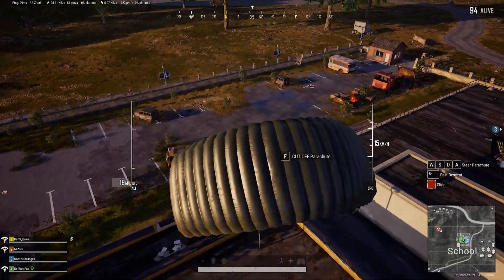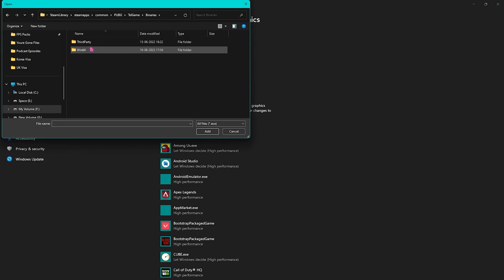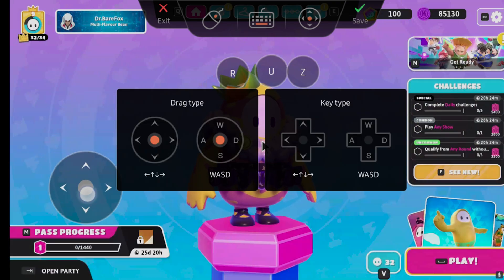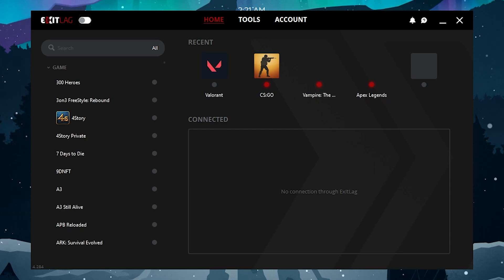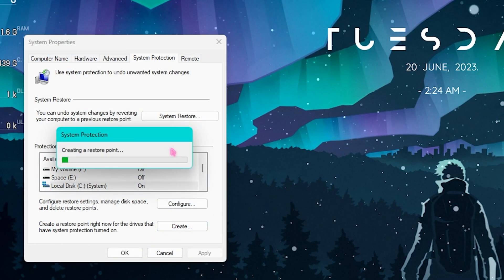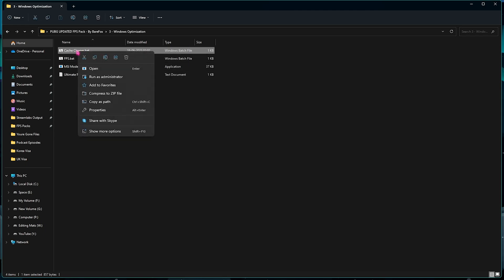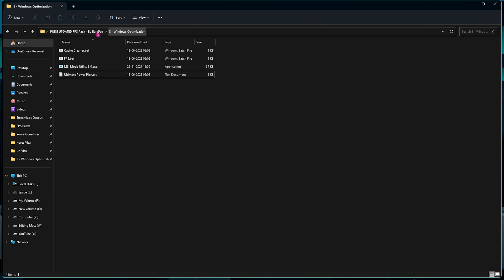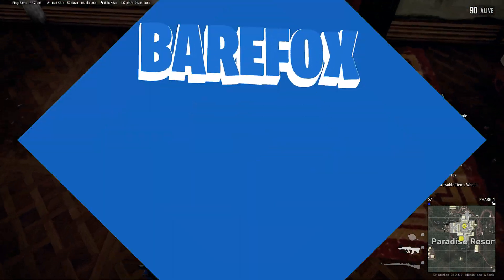PUBG: BEST SETTINGS to BOOST FPS on ANY PC!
Get 7-Day Remote Game Trial: E9OL6G18DX, Only 200!

▬▬▬▬▬▬▬▬▬ஜ۩۞۩ஜ▬▬▬▬▬▬▬▬▬
▬▬▬▬▬▬▬▬▬ஜ۩۞۩ஜ▬▬▬▬▬▬▬▬▬

🔽 Download Links 🔽

🔽 Timestamps 🔽
00:00 - Amazing Intro
00:29 - Essential Windows Settings
02:46 - Play PC Games on Mobile!
03:48 - De-Animate Windows
04:16 - System Configuration
04:40 - Fix all Network Issues
06:14 - Create a Restore Point
06:42 - PUBG PC FPS Pack
10:11 - Best In-Game Settings
11:11 - Amazing Outro